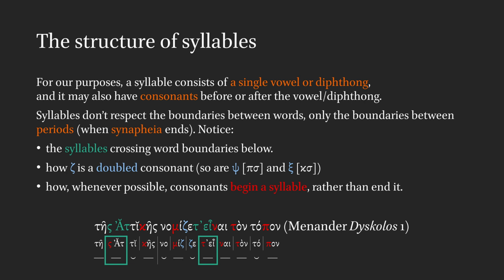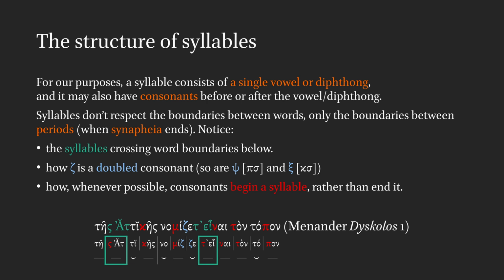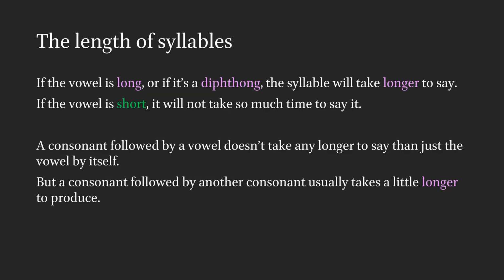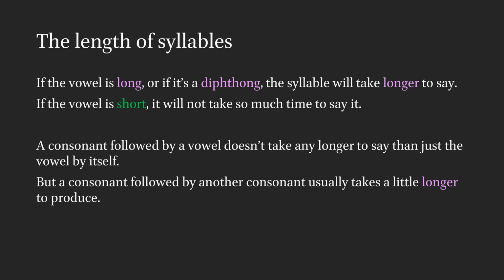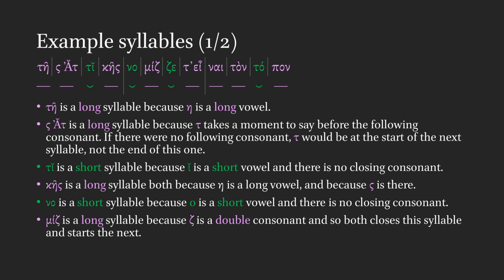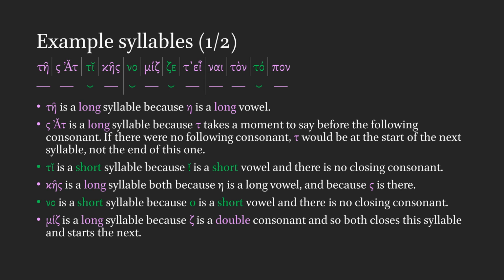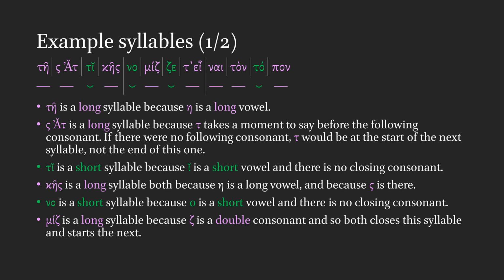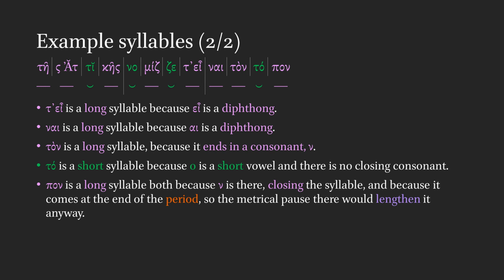The structure of syllables (Ancient Greek Metre Part 2)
To understand how these patterns work, it’s important to know if a syllable is long or short. But first we need to look a little at how syllables work.